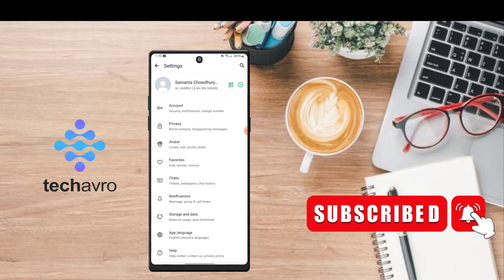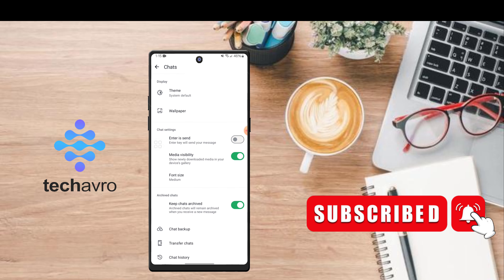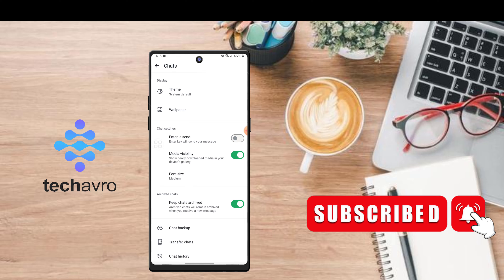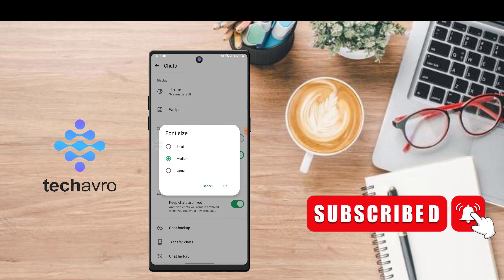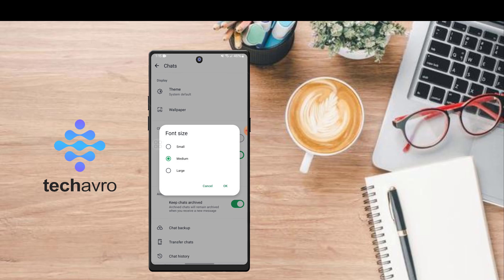How to Change WhatsApp Text Size 2025